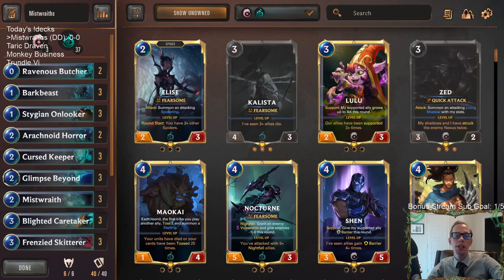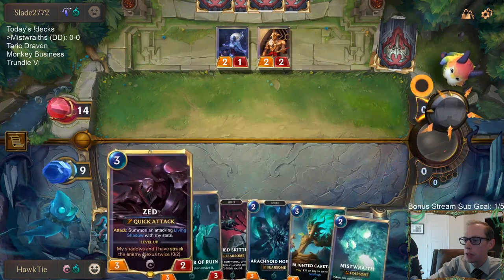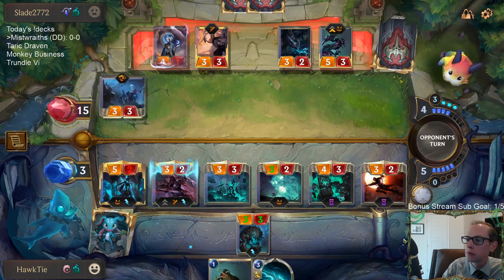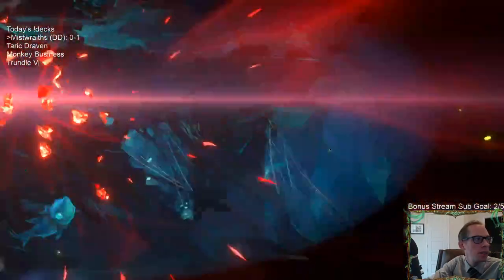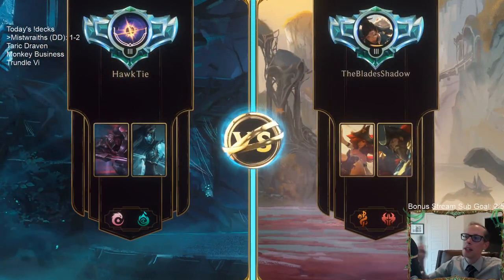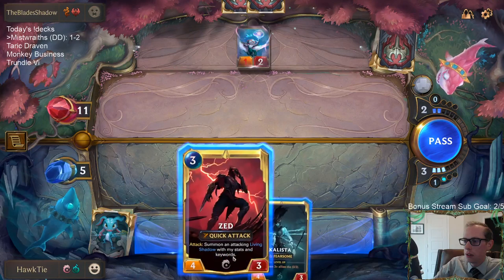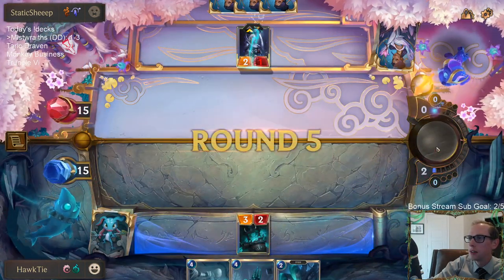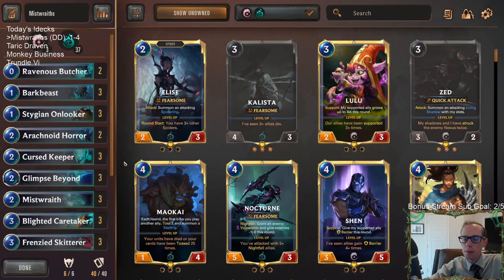Mistwraiths: Risen Mists bringing more Mistwraiths l Legends of Runeterra LoR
Legends of Runeterra Ranked deck: Mistwraiths
Code:
CECAEAQFAQDAEAYFAMGQMAIFBYIB4MBRHAAQCAQJAEBQCBILEATQCAIBAUBQ
Champions: Kalista, Zed
Regions: Shadow Isles, Ionia